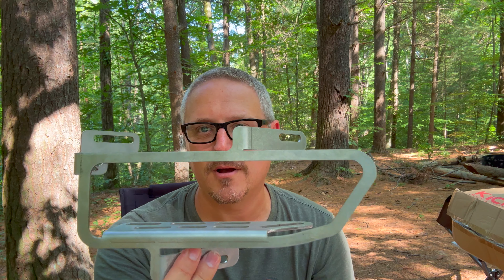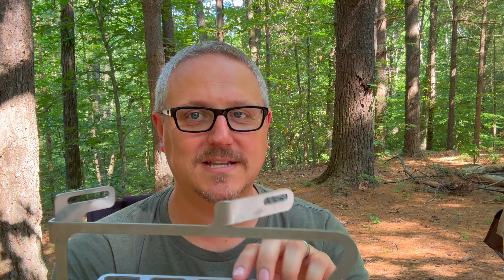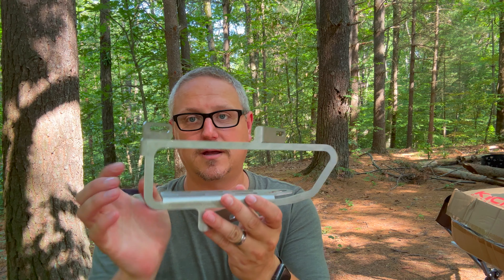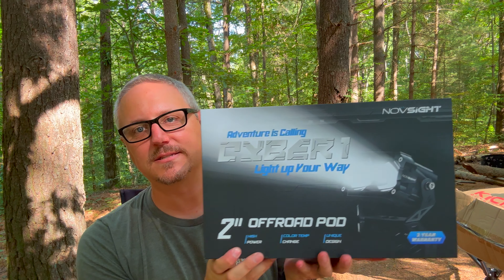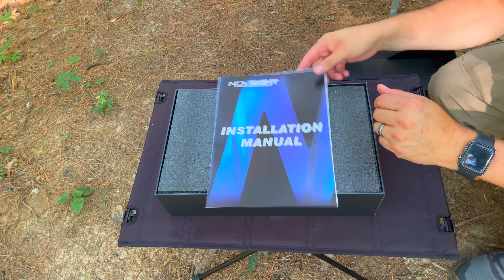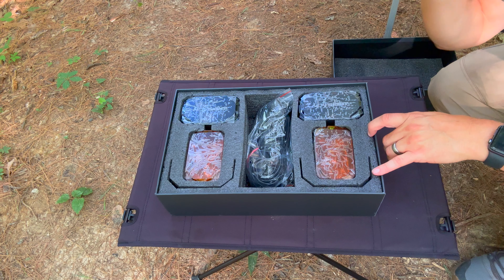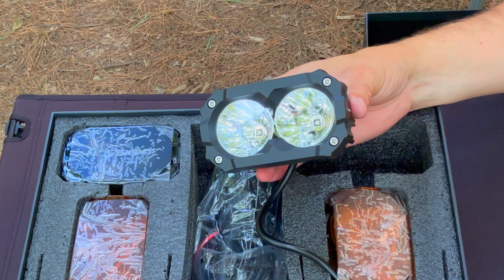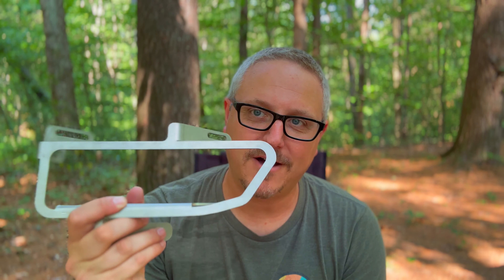All New 3rd Gen Nissan Frontier Fog Light Upgrade Brackets! BIG Light Upgrade for the Frontier!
In this video, I wanted to show you some more details on the new Freedom Outfitters fog light brackets. These things are literally bolt on for the new 3rd Gen Nissan Frontier. They'll allow you to mount pretty much any lights that will fit in the fog light slot using some slick brackets that make installation easy.

For the lights I'm using, I decided to stick with the Novsight lights since I've been really happy with the ditch lights I'm running. This video will give you an early look at the brackets and how the Novsight lights fit in them.

Then in a future video, I'll record the whole install process to make it as easy as possible and to show you the upgraded light output!

And if you'd like the Novsight Fogs (you'll need two pairs, one for each bracket) here's a